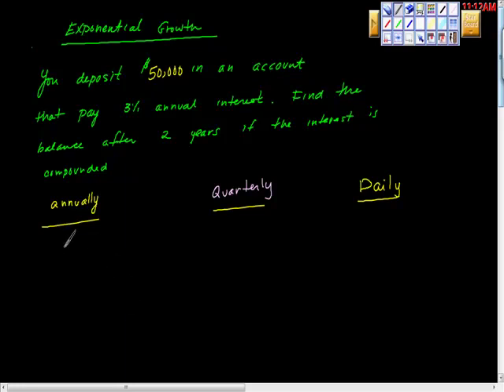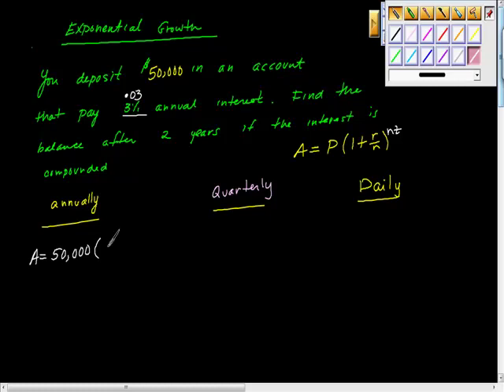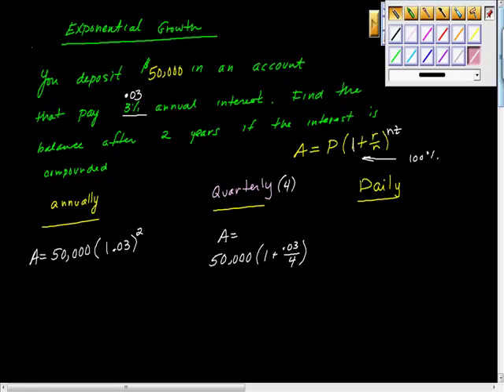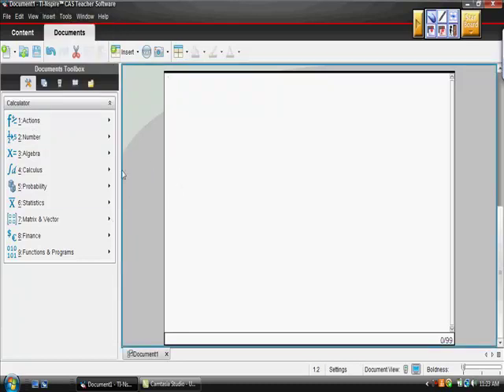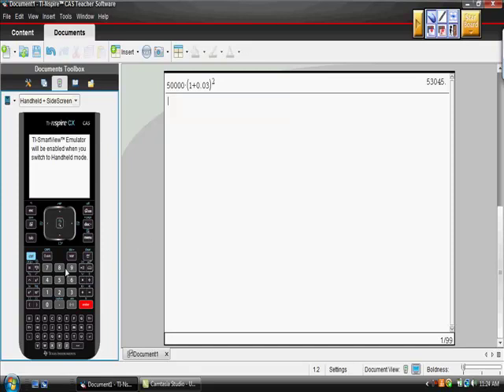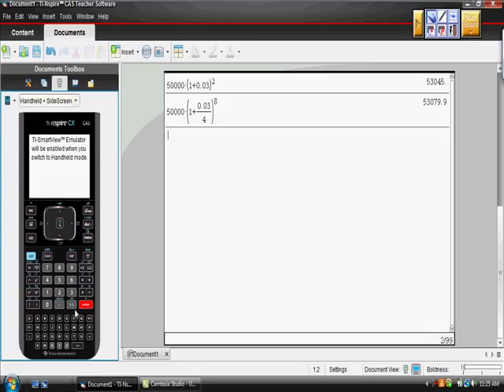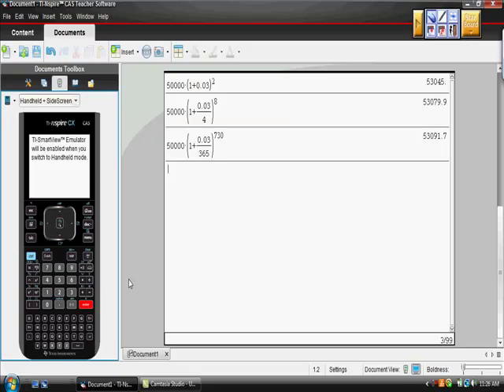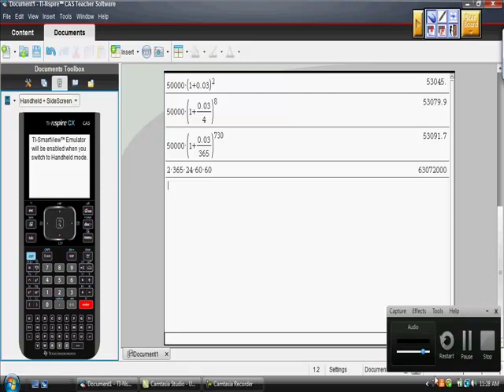Calculating Compound Interest Calculator Ti-Nspire CAS CX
A quick  tutorial on finding compound interest with a formula.  We cover a number of examples.